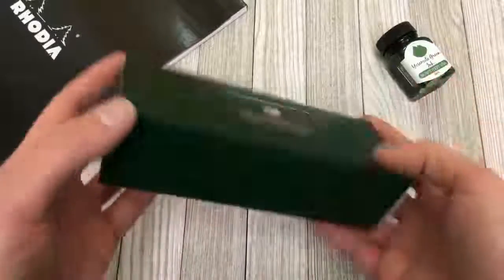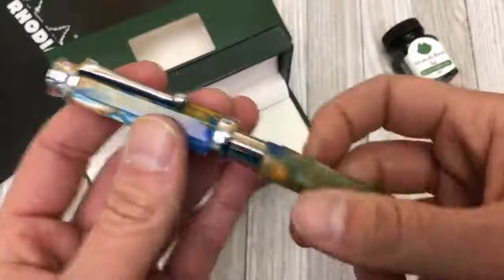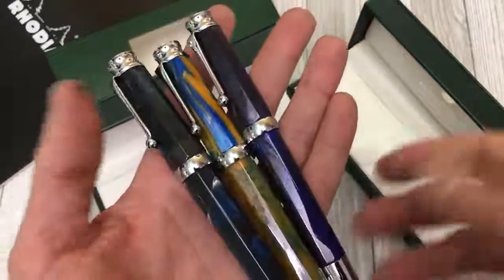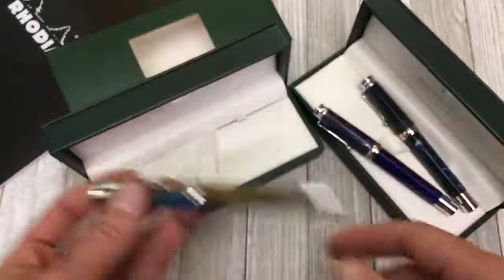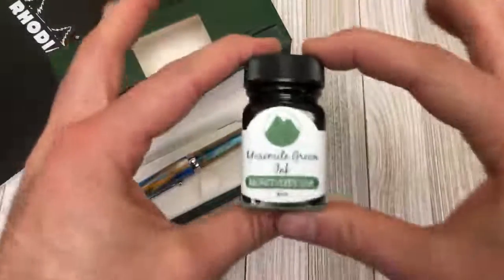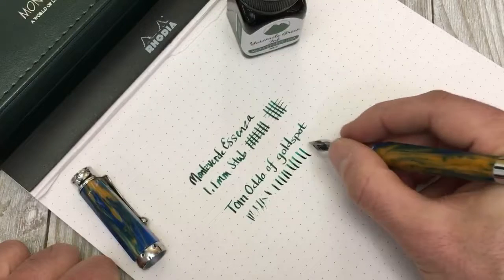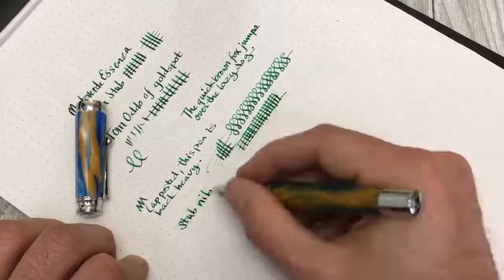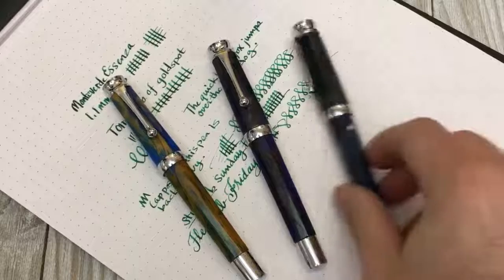Monteverde Essenza Fountain Pen Unboxing and Review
Join us as we unbox and examine the Monteverde Essenza collection of fountain pens. Crafted from swirling translucent acrylic, the Essenza is a faceted writing instrument that has an astonishing value for such a substantial pen. See what it is like to unbox and write with this fountain pen in this previously-recorded broadcast.